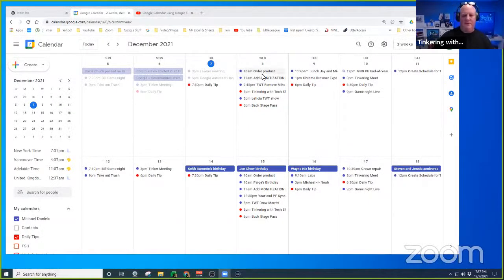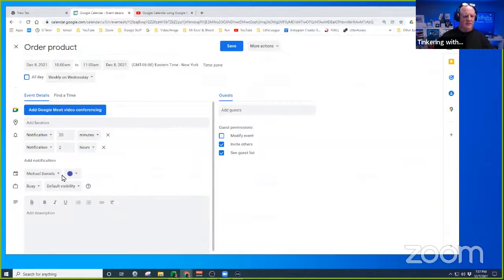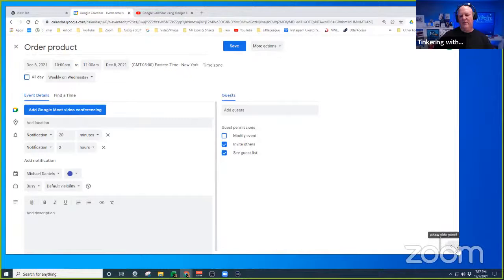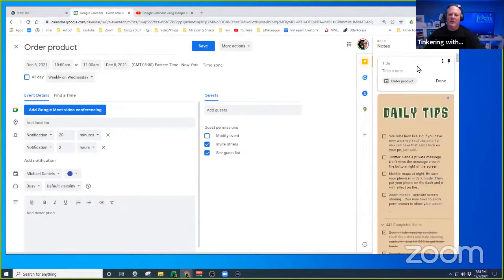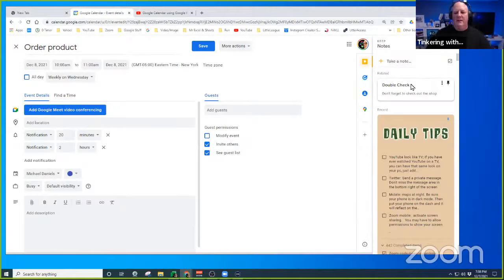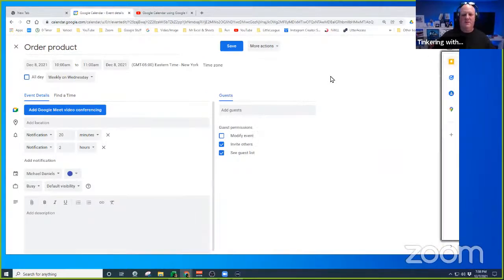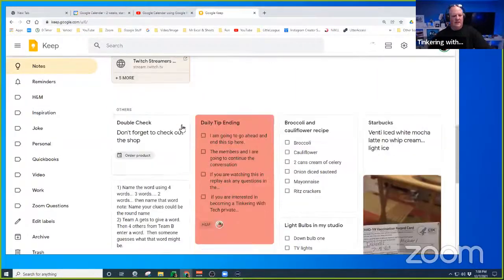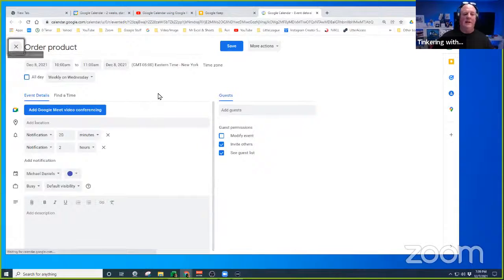Daily Tip #667 Google Calendar using Google Keep note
00:00 Beginning
00:18 start Google Calendar add to Keep note
00:34 screen share while in Google Calendar take a note
01:48 View from Google Keep the link to Calendar
02:32 Open Q&A with community members
We have a Private paid for Community featuring:
*interactive workshops
*one on one help
*engaging collaboration
Join Tinkering With Tech today